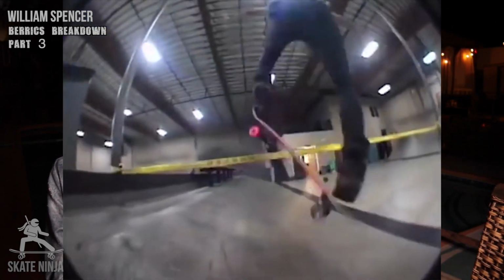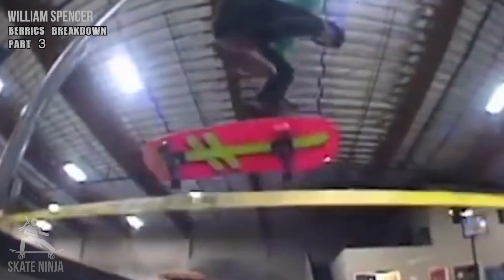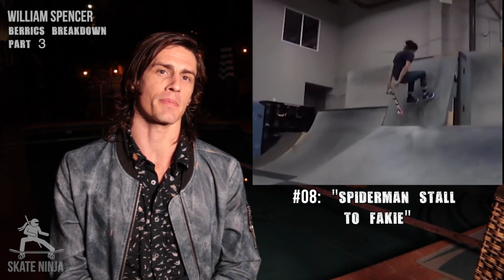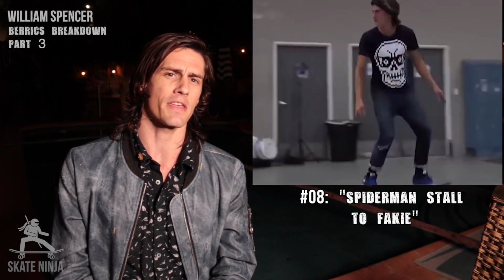Skate Ninja @The Berrics | PART 3 VLOG - William Spencer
Enjoy this Part 3 of Skate Ninja’s Berrics Part . In this video William breaks down these tricks :

#7 Ratchet strap bounce 270 shove
8Spiderman stall to fakie
#8  360 kick flip down 7 stairs
#9 Lip Slide Board Break to 2 boards

Enjoy listening about  the trials and tribulations and challenges he encountered

CREDITS